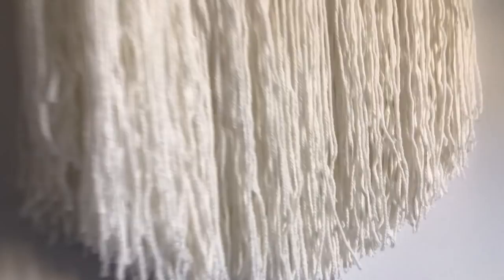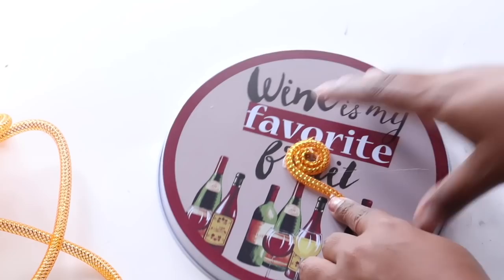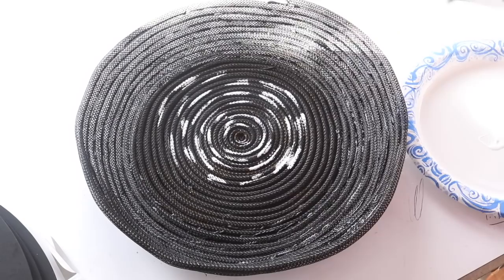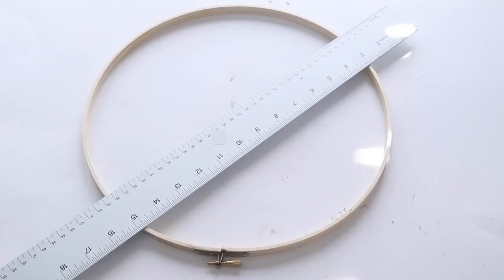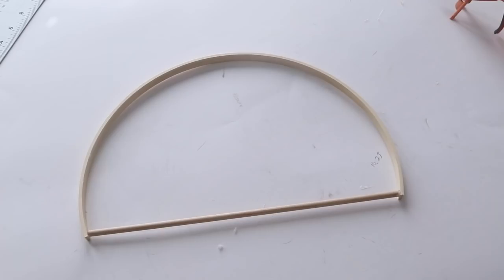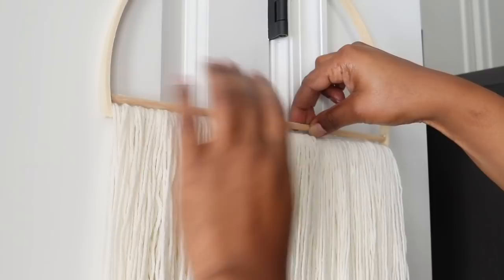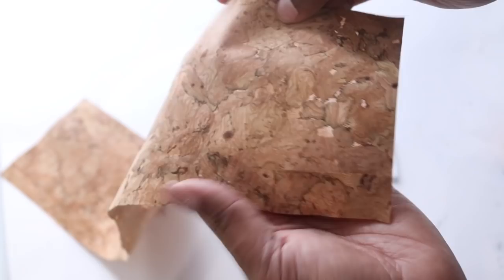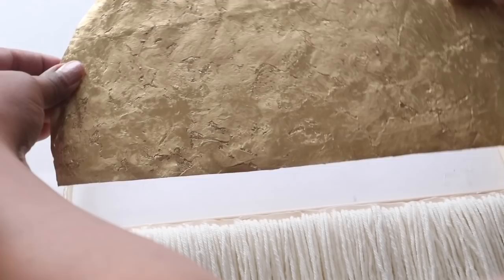DIY Dollar Tree Wall Art Ideas You Should Try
Are you looking for Inexpensive Wall Art ideas? If so, this is the video for you. In this video, I’m sharing 3 wall art ideas that I believe you can do yourself using Dollar Tree supplies. Check out the step-by-step tutorials on how to do it.

Project Supplies (Shop My Store For The Items

#1 Project:
- 1 Pack of Mesh Tube (Any Color)
- 1 Small Burner Cover
- Glue Sticks and Glue Gun
- Black Spray Paint
- White Craft Paint
- Gold Metallic Pen
- Push Pin (To Hang It On The Wall)

#2 Project:
- 12" Embroidery Hoop
- 2 Round Wooden Dowels
- Hack Saw
- 2-3 Bundles of Yarn
- Fabric of Your Choice (Optional)
- Foam Board
- Fabric Scissors
- Hot Glue Gun & Glue Sticks
- Push Pin (To Hang On The Wall)

#3 Project:
- Glue Gun/Glue Sticks or Adhesive Dots
- 1 Bicycle Wreath Frame
- 1 Round Mirror
- Hard Wire Cutter
- Gold Metallic Spray Paint
- Command Strip (To hang it on the wall)